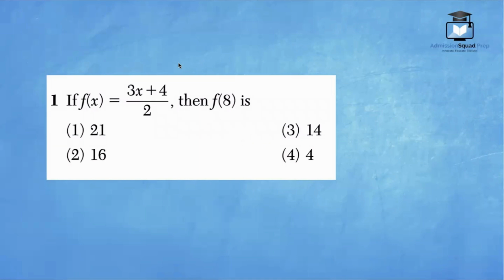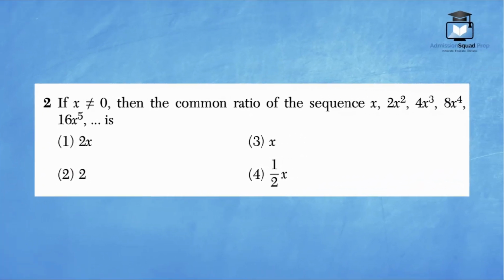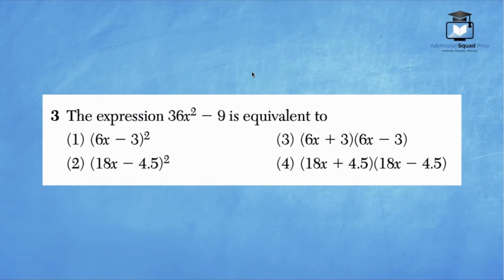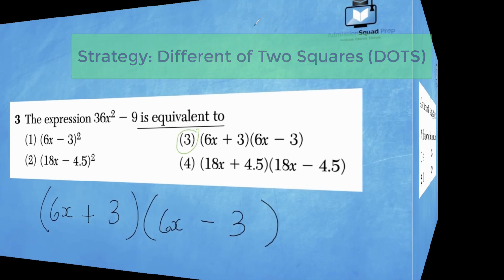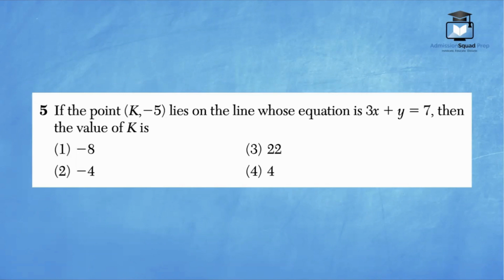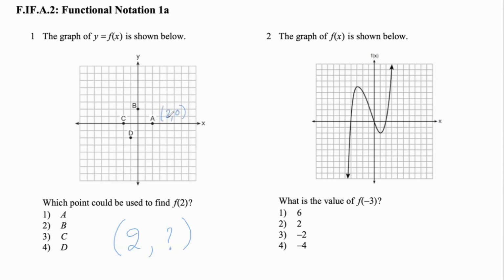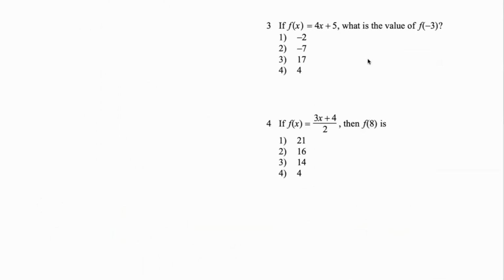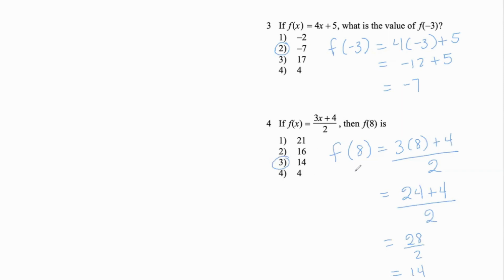Algebra 1 August 2022 Regents #1 - #5 MC | Tai Abrams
Welcome to Algebra 1 Math regents prep with Ms. Tai. This video contains the first five questions of the multiple choice (MC) section of the Algebra 1 August 2022 math regents, administered in New York. Typically high school and upper middle school students will take this exam.

More Algebra 1 Math Regents Prep From Ms. Tai:

1.  Ms. Tai's Algebra 1 Assessments

2.  Ms. Tai's Virtual Math Learning Program